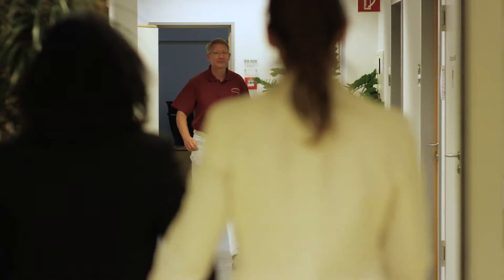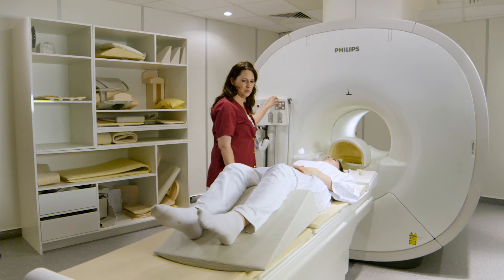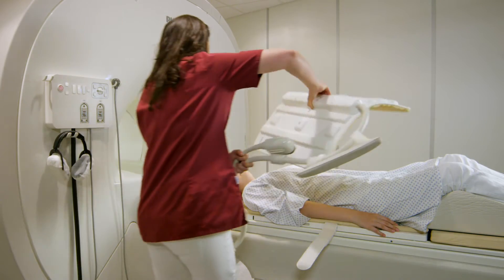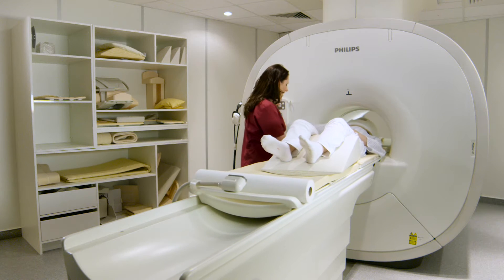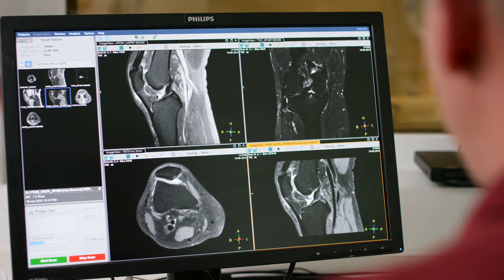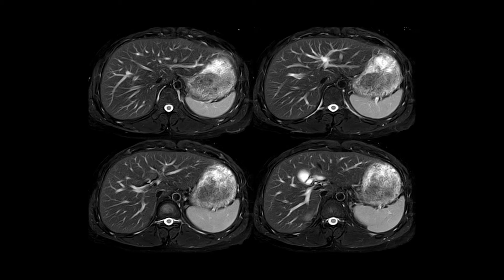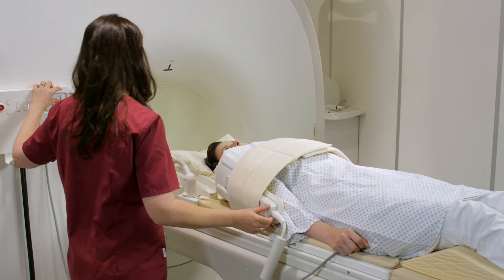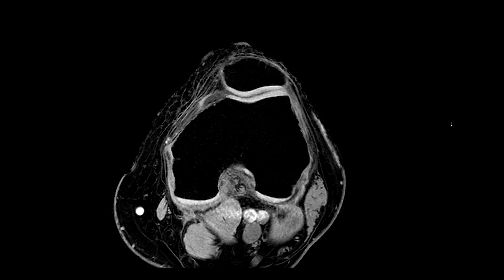Multiva German Customer Interview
Dr. Walter from Radiologie Zentrum Trier, Germany talks about his user expereince with Multiva 1.5T.   “I believe Multiva offers the best value for the money in the market today. Its image quality is brilliant, and you can do routine scanning, advanced scanning and research at a very reasonable cost.… Plus we can do advanced imaging in all body and brain regions, get beautiful visualization of lesions in knee cartilage and small ligaments in the wrist.” Within this video, Dr.Walter talks about the clinical performance, workflow and also the economic value of Multiva.